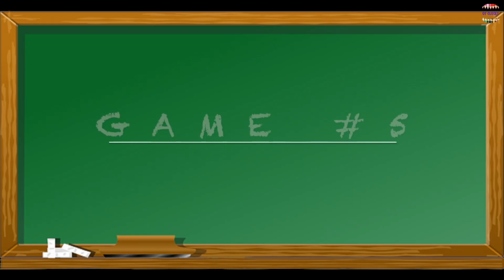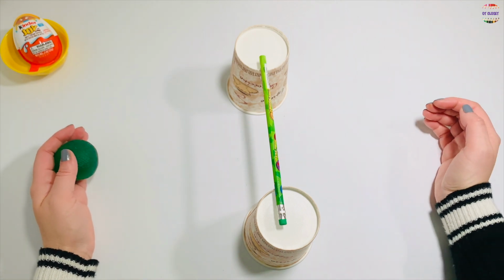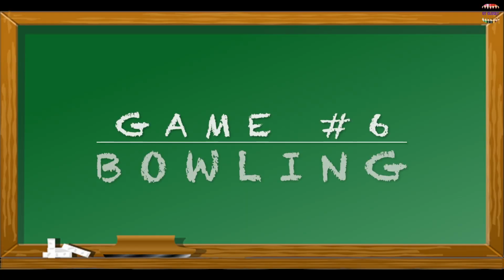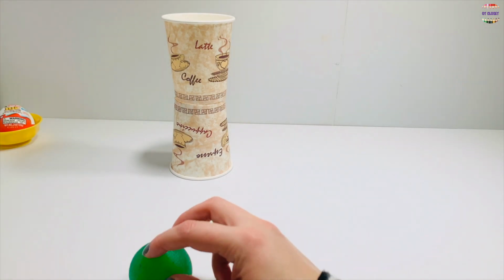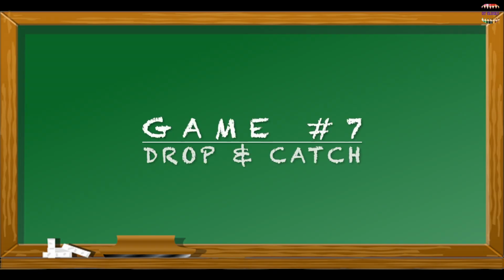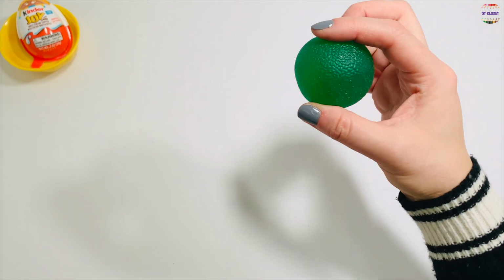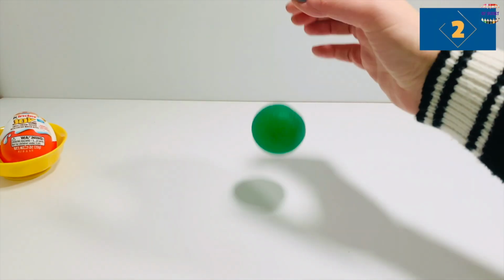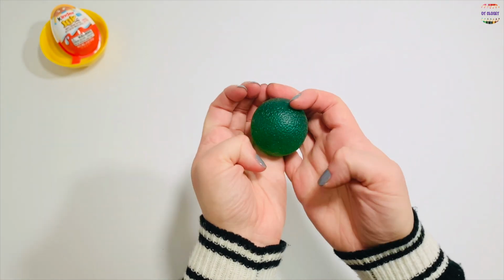8 FUN GAMES WITH BALL for FINE MOTOR & VISUAL MOTOR SKILLS l Teletherapy Hand Exercise for Writing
Amazon Storefront